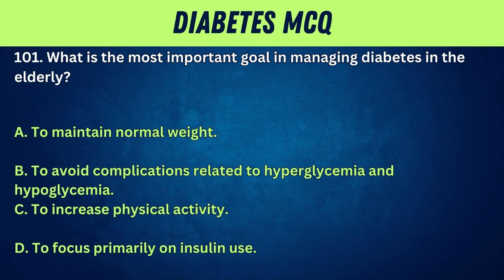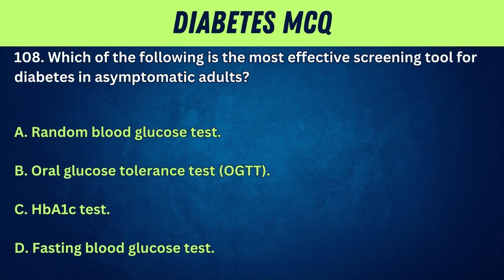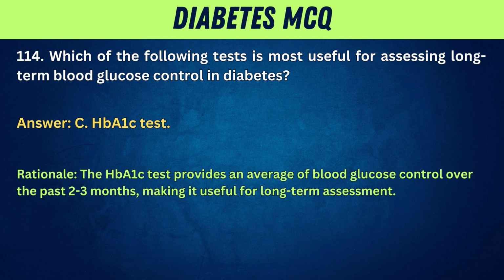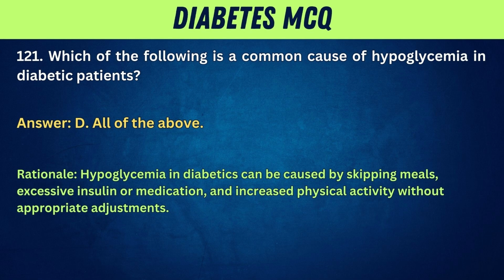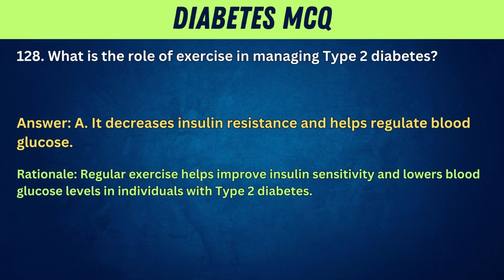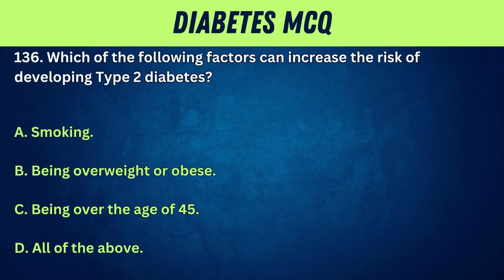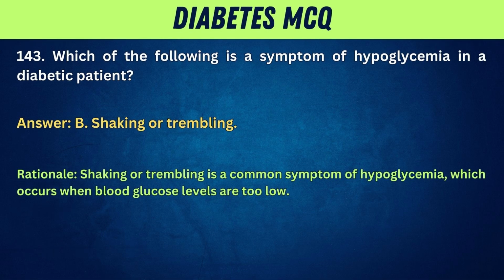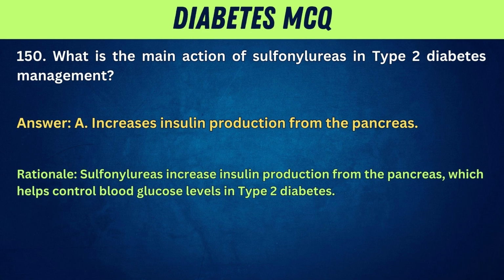Ace Your NCLEX with These Top Diabetes Questions & Rationales – 2025 Edition (Part 3)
PASS Your NCLEX Exam with These Diabetes MCQs with Rationale in 2025 Part 3

Nursing Exam Preparation | NCLEX 2025 Diabetes MCQs – Part 3

Are you a nursing school student preparing for your nursing licensure exam? Do you struggle with NCLEX questions and answers related to diabetes? This video is designed to help you master NCLEX RN review questions with rationale and build confidence in handling diabetes-related topics in clinical practice.

Diabetes is a crucial subject in the NCLEX exam, and understanding its pathophysiology, treatment, and diabetes management is essential. In this video, we present 50 diabetes MCQs covering key concepts to help you succeed. Each question aligns with the next generation NCLEX format and includes detailed NCLEX questions with rationale to enhance your learning.

Our NCLEX RN questions and answers with rationale provide a comprehensive NCLEX study guide for tackling NCLEX practice questions effectively. Whether you are reviewing for a nursing exam or preparing for the NCLEX practice quiz, this video will reinforce your knowledge and sharpen your test-taking skills.

This is Part 3 of our NCLEX preparation series.